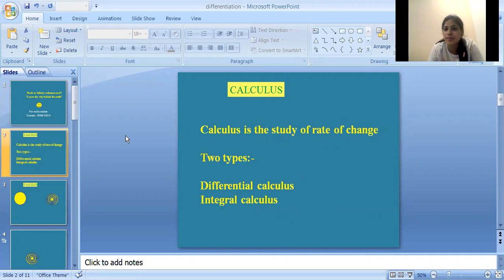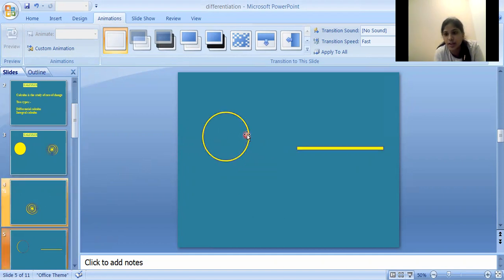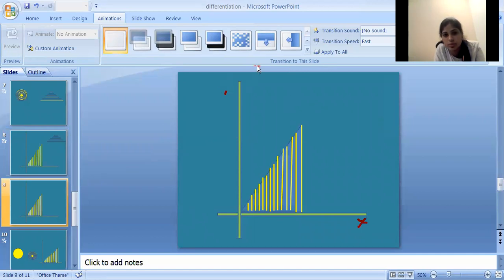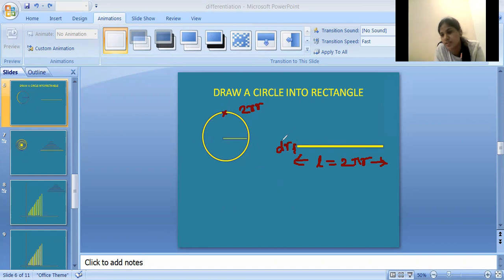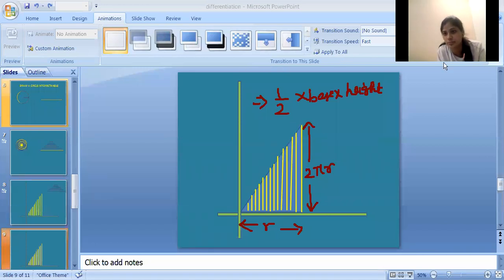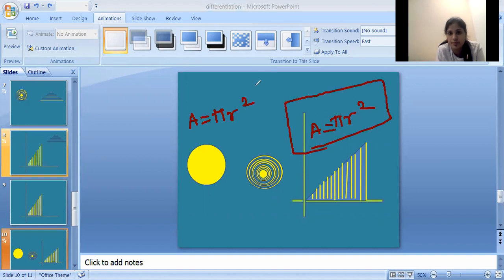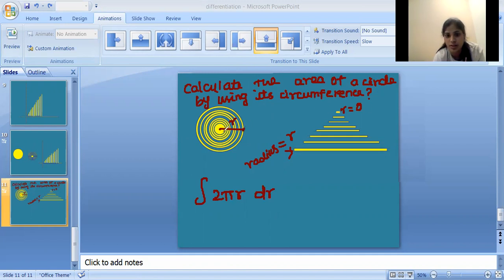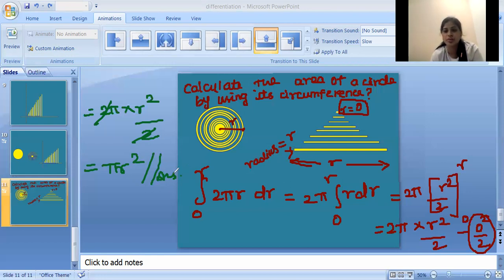how to derive the area of the circle